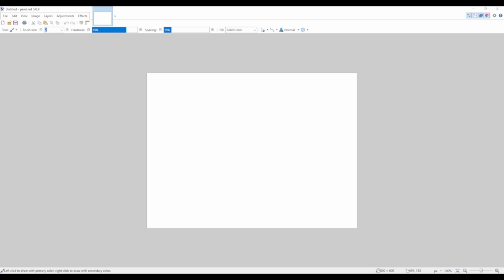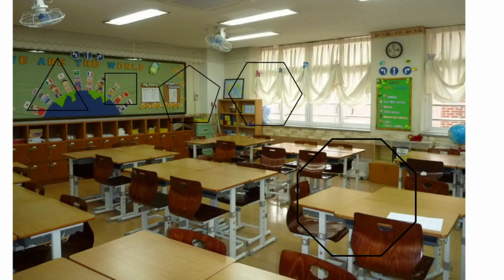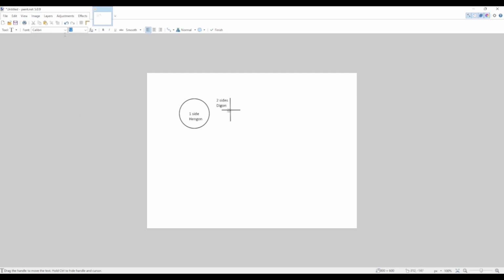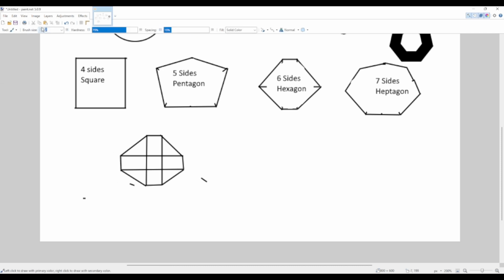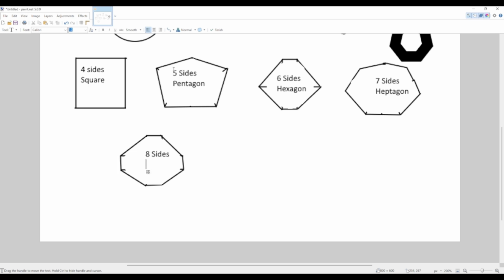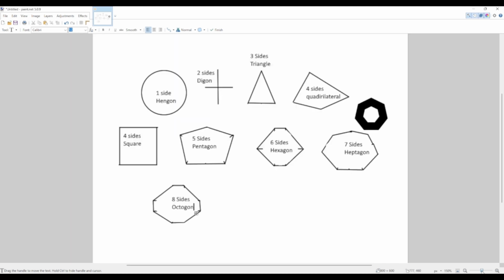Drawing Regular Polygons